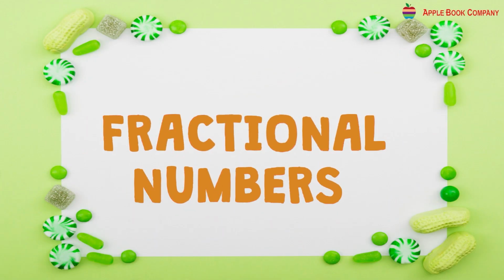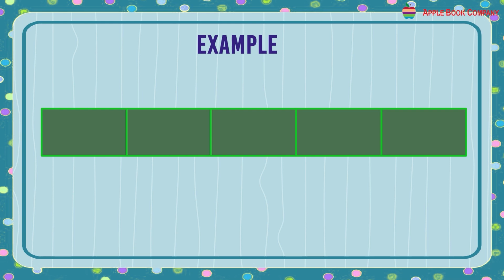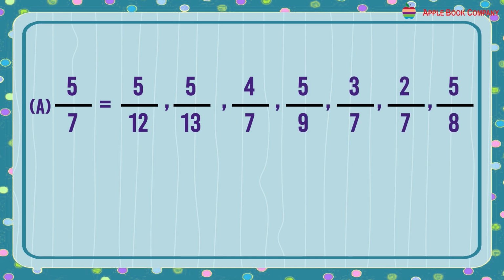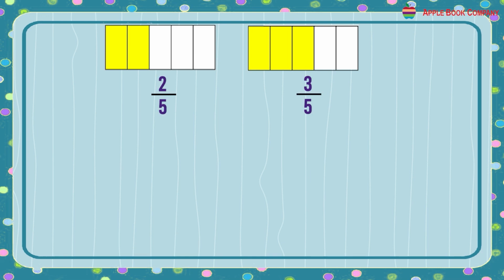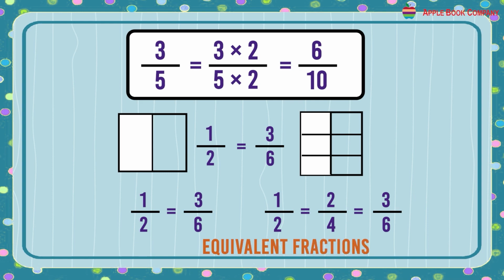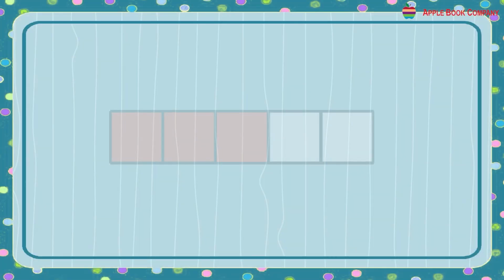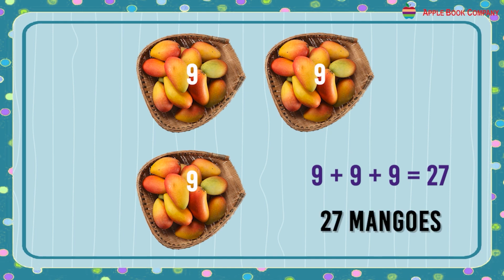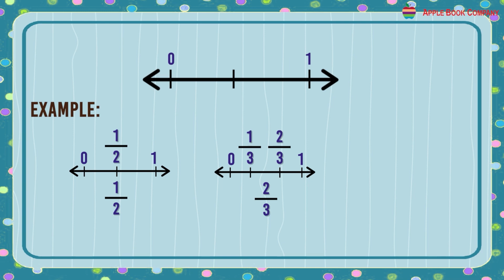FRACTIONAL NUMBERS | CLASS 3 | CHAPTER 6